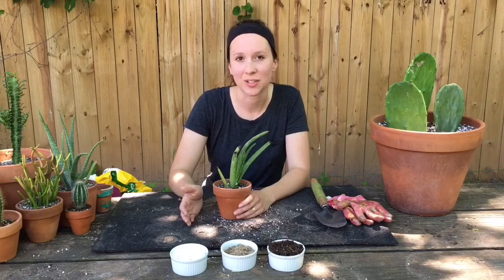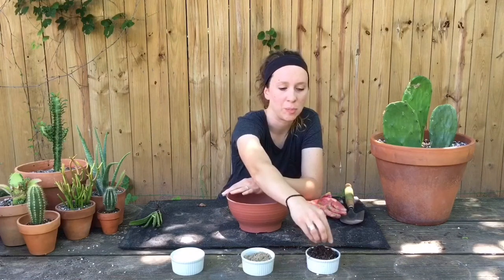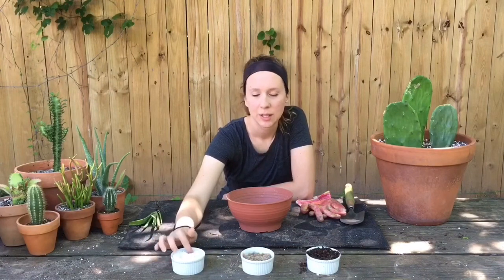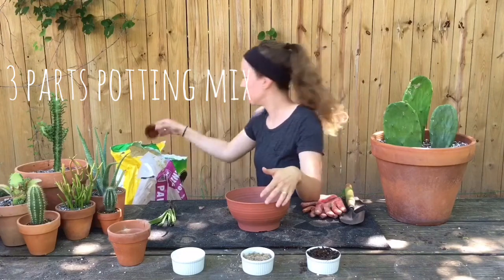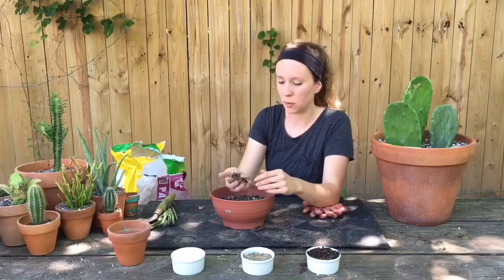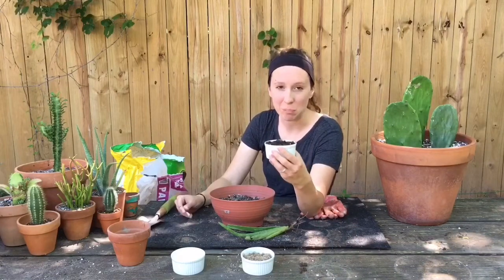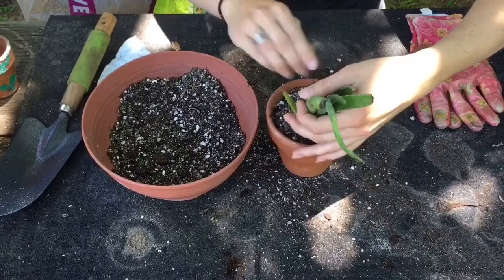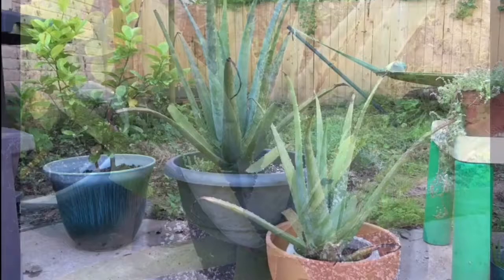DIY Cactus and Succulent Potting Soil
Learn how to make a budget friendly cactus and succulent mix that is simple and easy and your plants will love you for it. I also add a few tips and tricks of cactus and succulent care.